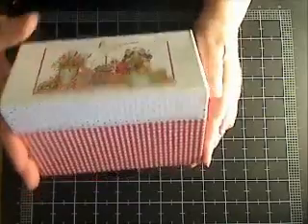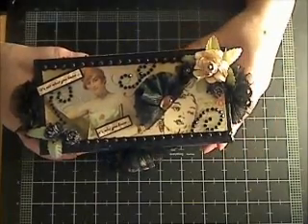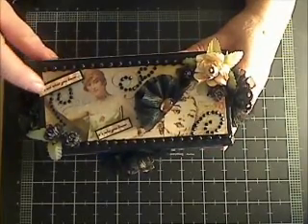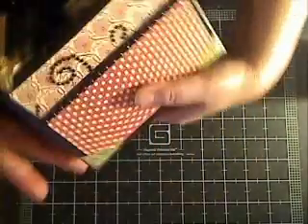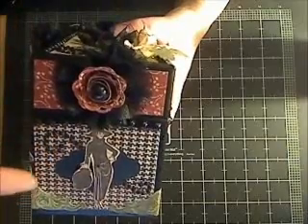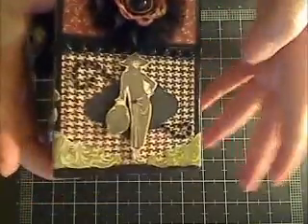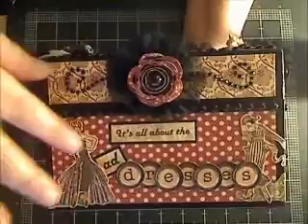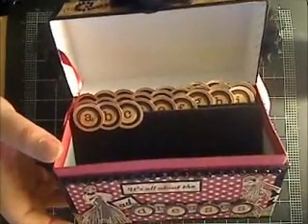Recipe Box Makeover Swap for my partner Fred♥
I am so glad you liked it Fred!